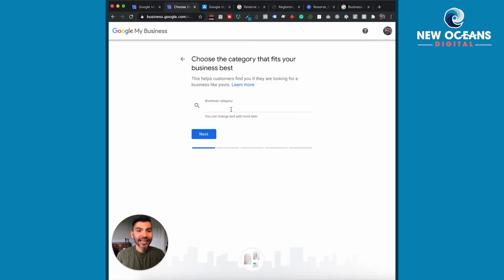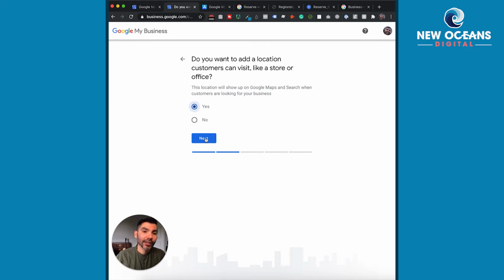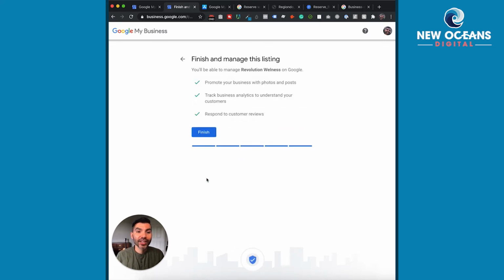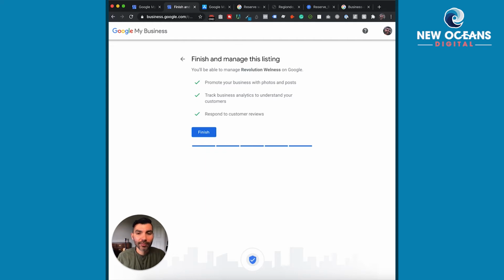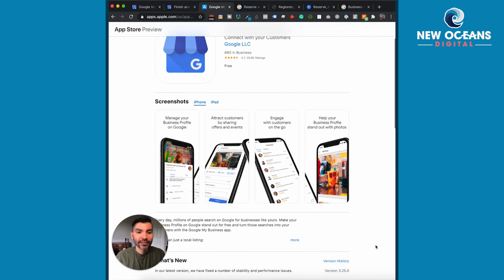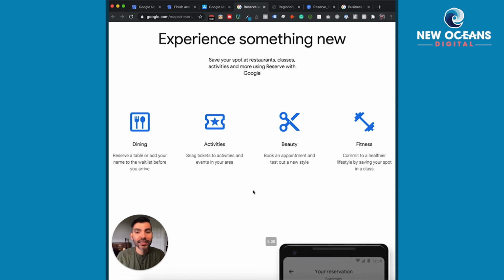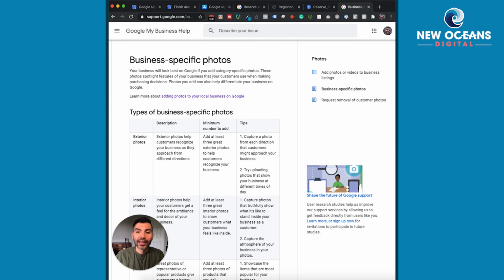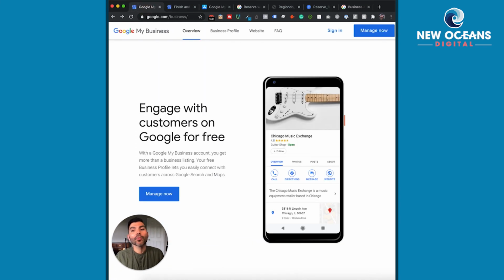How to Set Up Google My Business for FAST Results in 2020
Wondering how to set up your Google My Business page?

This step-by-step tutorial shows you how to set up Google My Business for FAST results in 2020.

Google My Business (GMB) is a core element of local SEO, so it’s important to highlight right now just how crucial it is that your listing data is accurate and kept up to date.

Research suggests that 50% of consumers visit a store or business the day they perform a local search, such as “chiropractor near me”.

So you’ll want to keep your NAP (Name, Address, Phone number) consistent across all your listings, not just GMB.

In this video not only will you learn how to set up your GMB page the right way. You’ll also learn three tips on how you can optimize your GMB page to stand out in a crowded market and beat your competition.

In the end, you’ll have a solid foundation for your Google My Business page that will drive customers to your website and through your doors.

Book your FREE 25-minute Growth Session to get fast answers to your online marketing questions. Saving you days (or weeks!) of frustration!